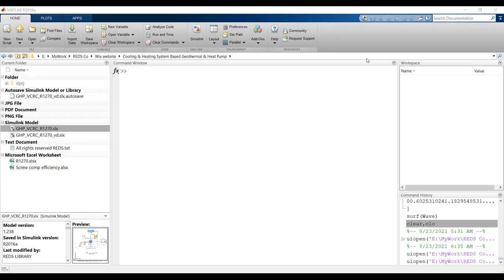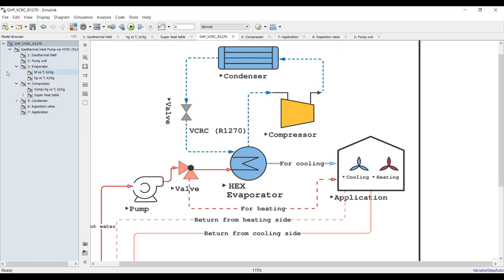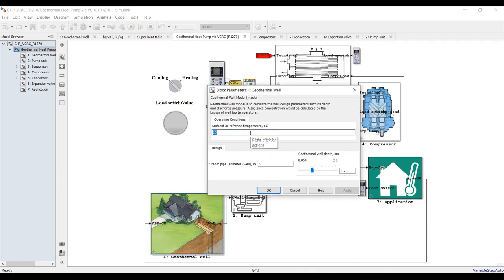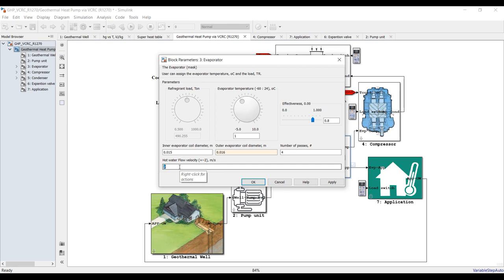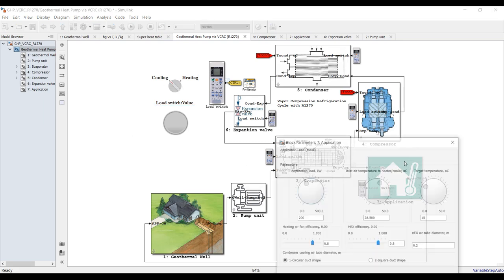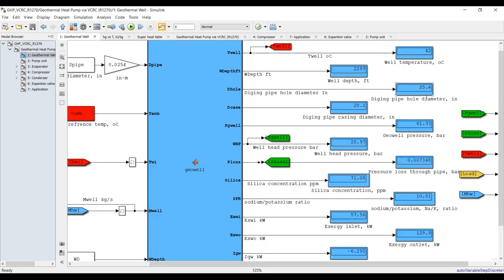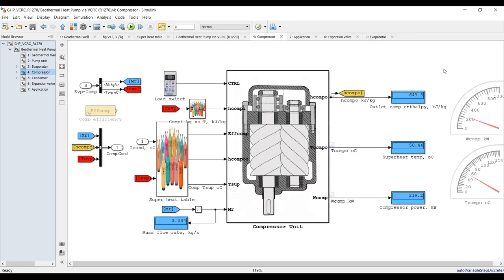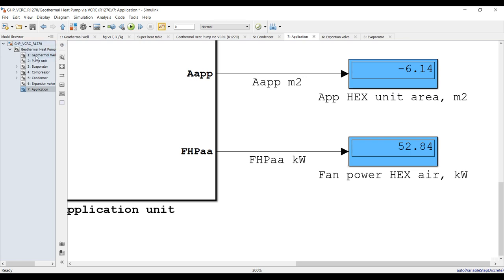Cooling & Heating System Based Geothermal | Heat Pump Vapor Compression R1270 | Matlab | Simulink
Geothermal well thermal power has been used for heating and cooling purposes. During summer, the geothermal energy will provide cooled water for the application via evaporator/HEX unit. During winter, the hot thermal energy from the geothermal well will pass directly towards the application for heating purposes. The cycle can switch manually or automatically between heating and cooling purposes. R1270 is used for the vapor compression cycle. The cycle contains:
1-Application load, TR.
2-Evaporator unit.
3-Compressor.
4-water cooled condenser unit.
5-Expansion valve.
6-Application switch.
7-Geothermal well.
8-Pump.